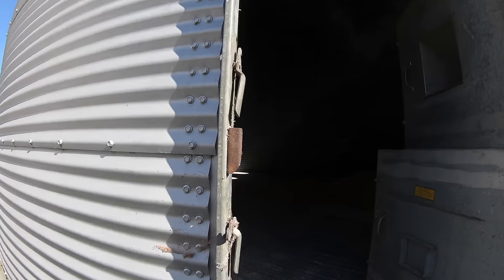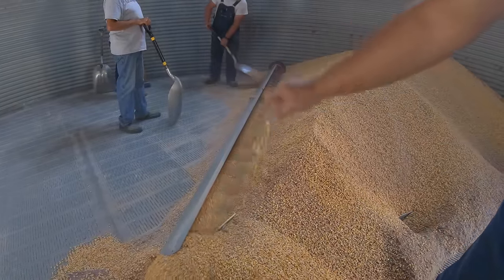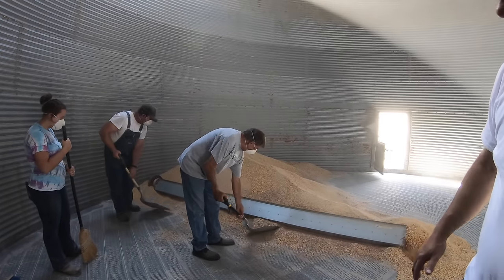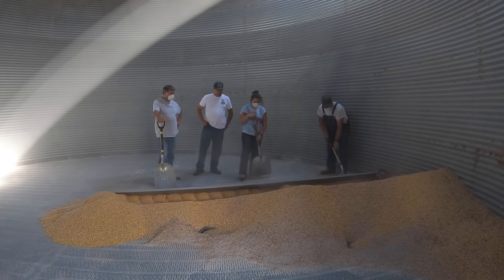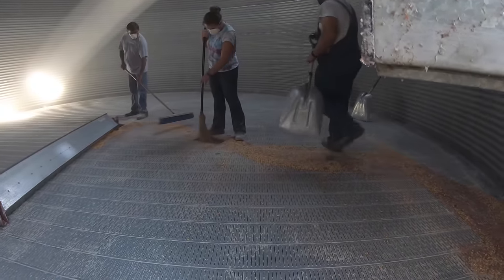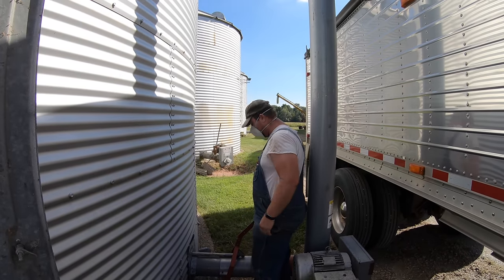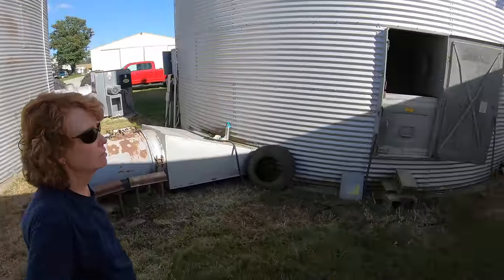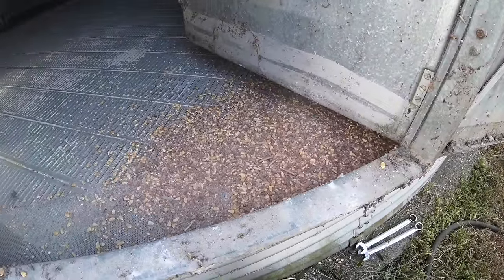How Grain Bins Work! Grain Bin Unloading System!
Tractor Time with Tim arrives at the family farm just in time to video the crew cleaning out the grain bin using the power sweep. Tim explains how grain bins works and why farmers store grain. The grain bin unloading system is simple but effective.